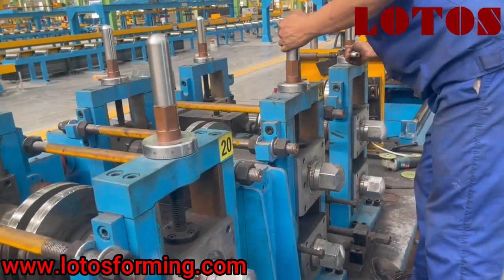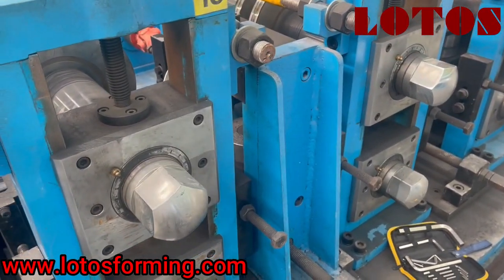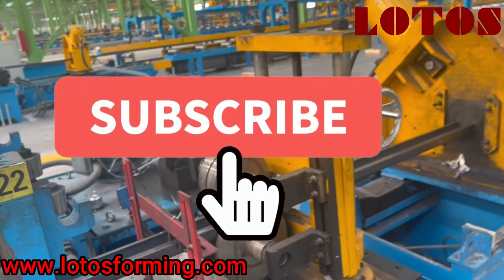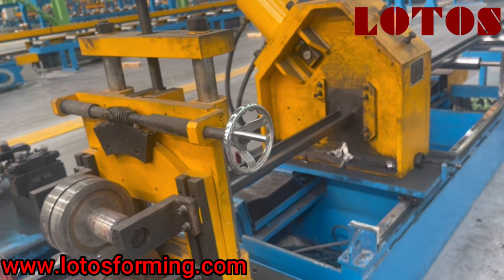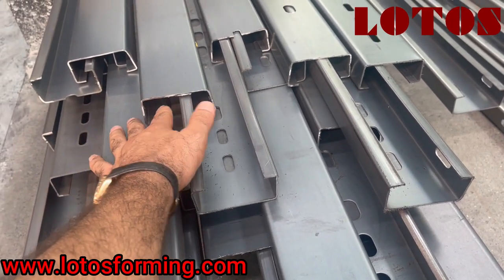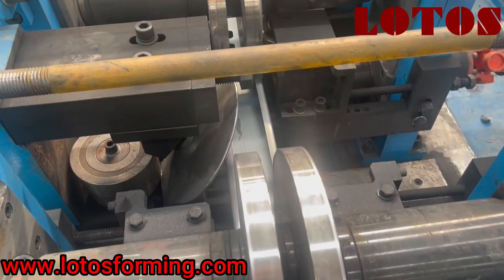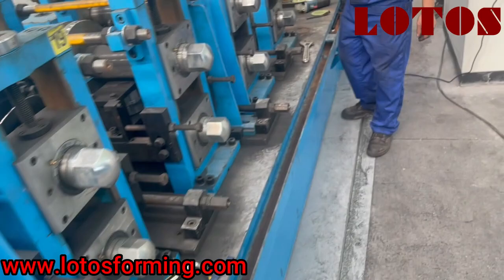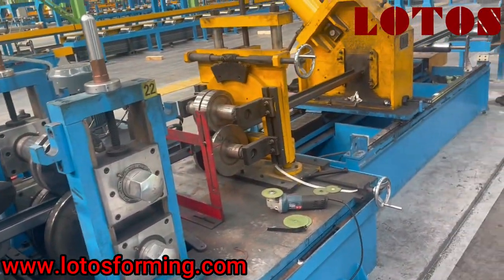Set up for Roll Forming Machine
How To Set Up Rollers for roll forming machine or How to Adjust Roll Forming Machine?  Roll Forming Manual Book, Roll forming is cold bending through specific stands for form sheet metal to demand profile, its continuous process and suitable for different final products length.